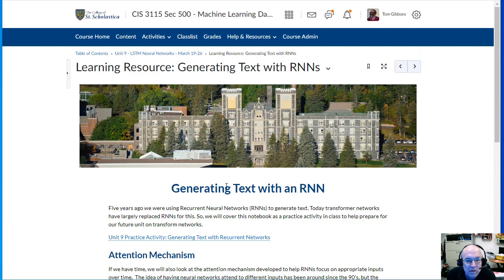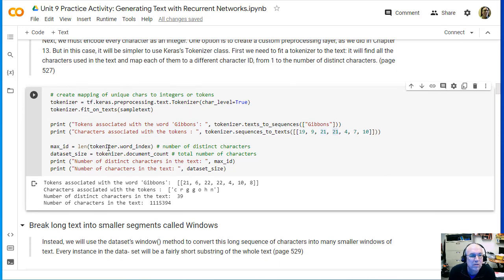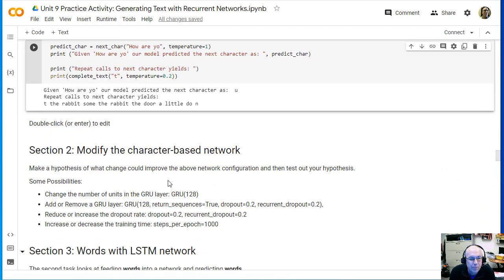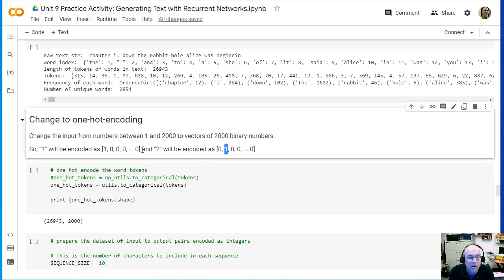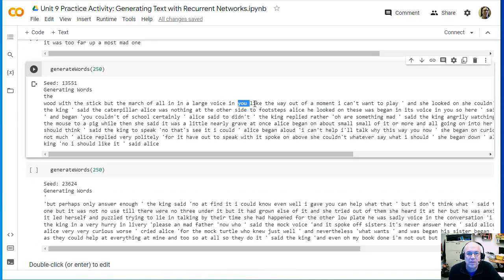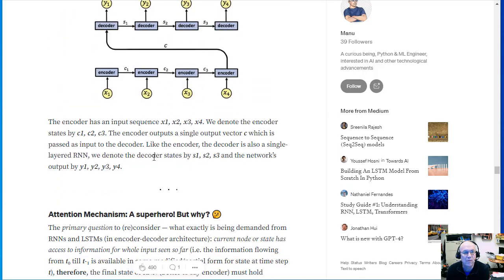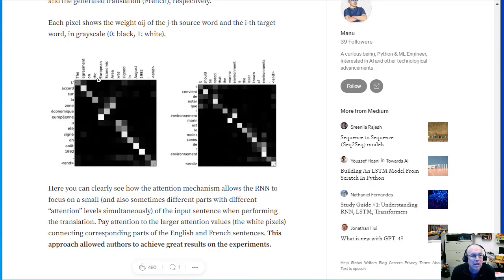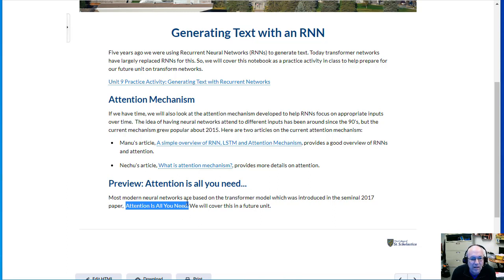CIS 3115 - Unit 9 - Introduction to text generation